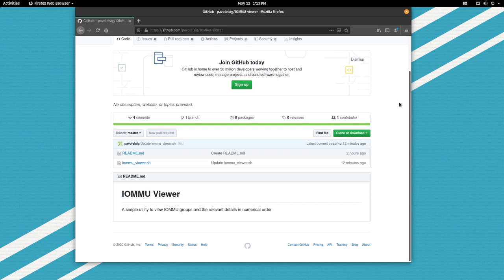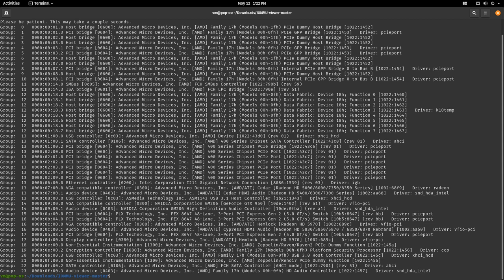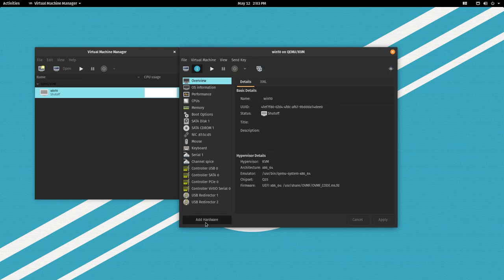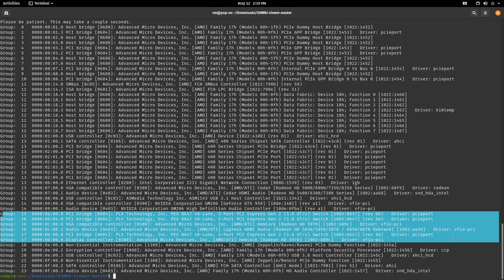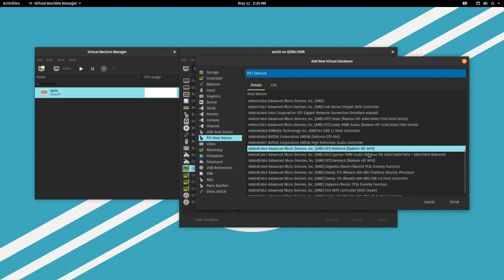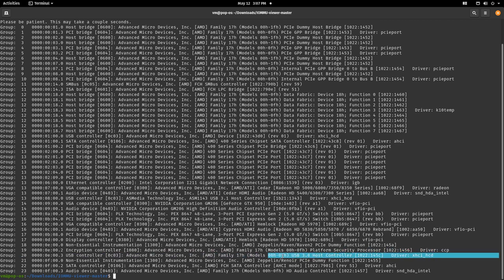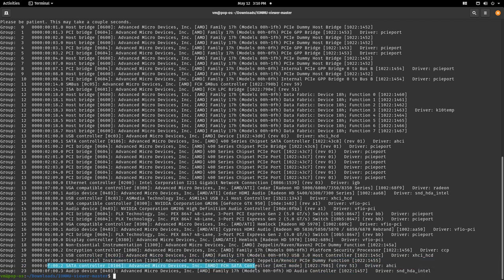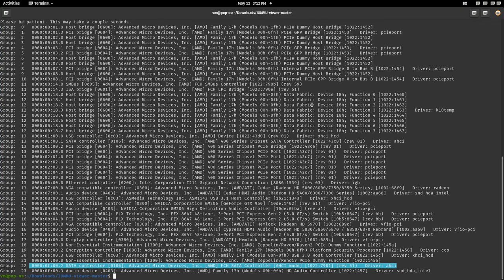Intro to IOMMU groups for KVM virtual machines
In this video, we will go over how IOMMU groups affect device assignment to virtual machines.